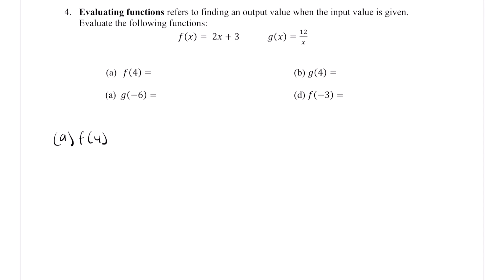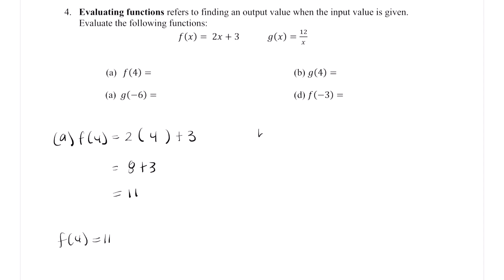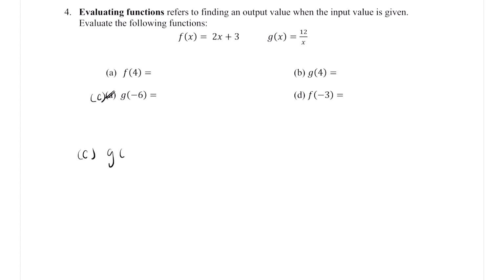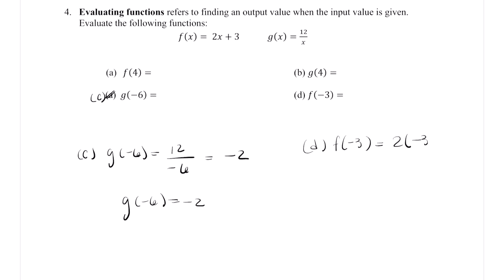U1A3: Guided Lecture Part 4 of 4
This video explores the functions with definitions and examples. (Part 4 of 4)